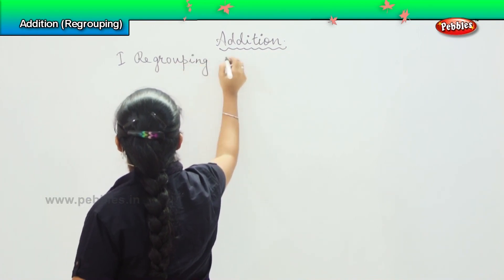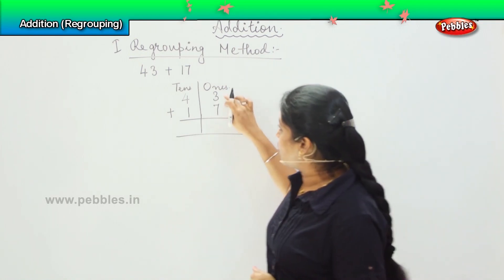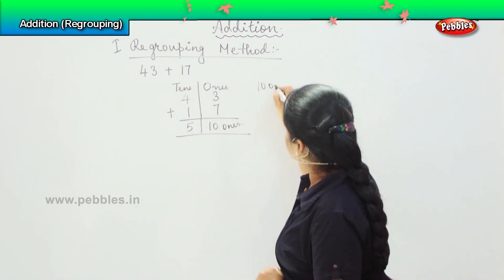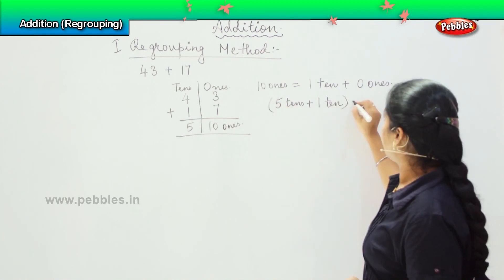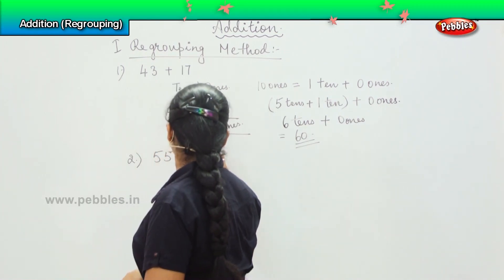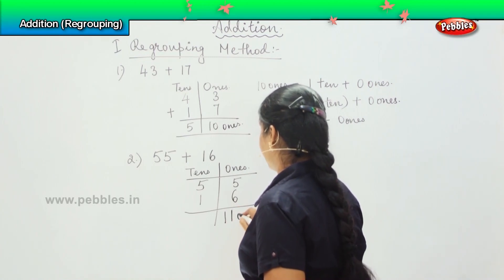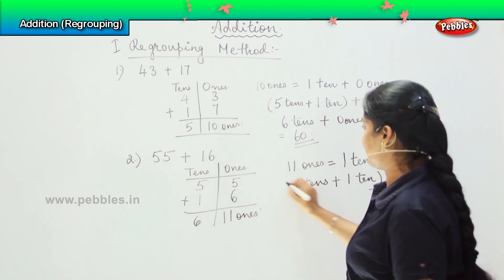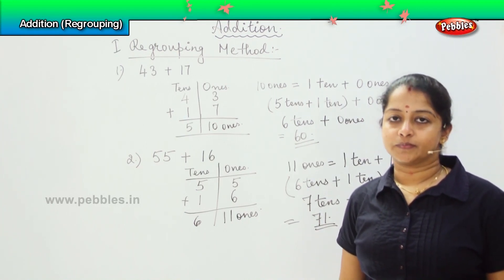2nd standard CBSE Maths olympiad | Olympiad I Addition - Regrouping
Addition - Regrouping  | CBSE | 2nd standard CBSE Maths olympiad | Olympiad